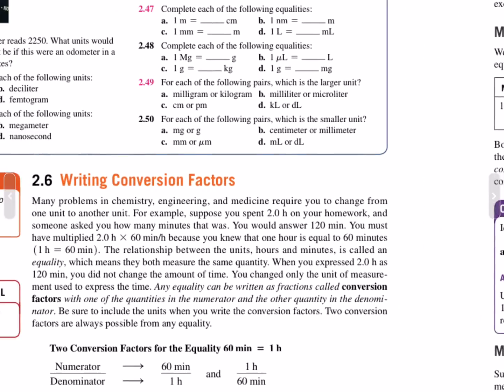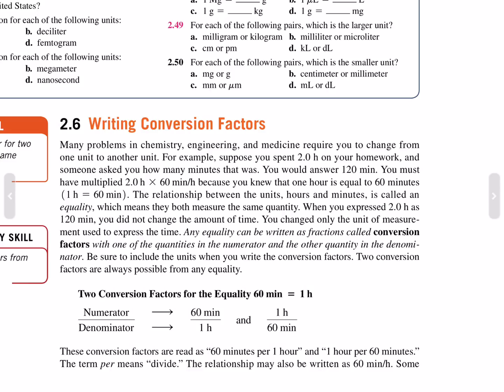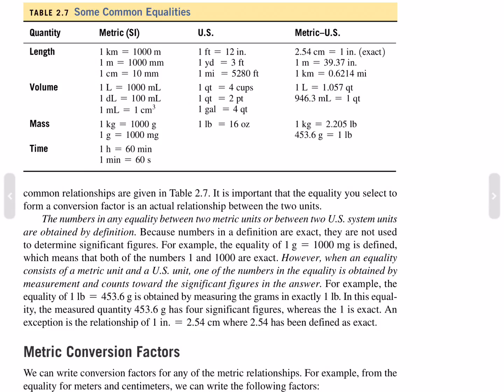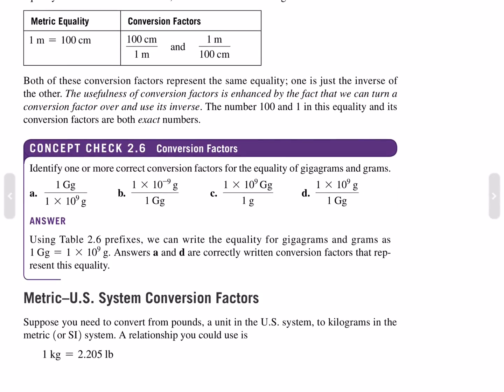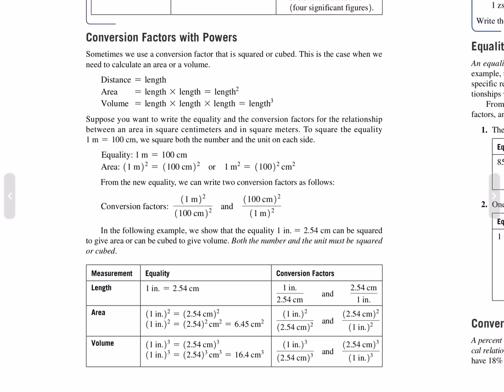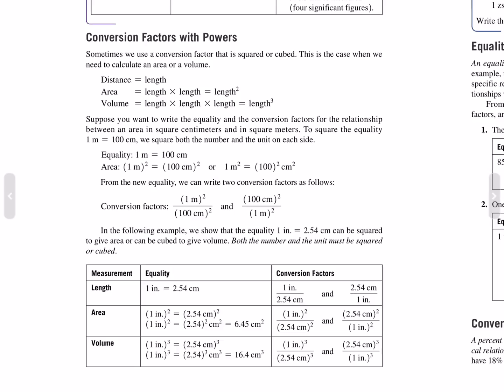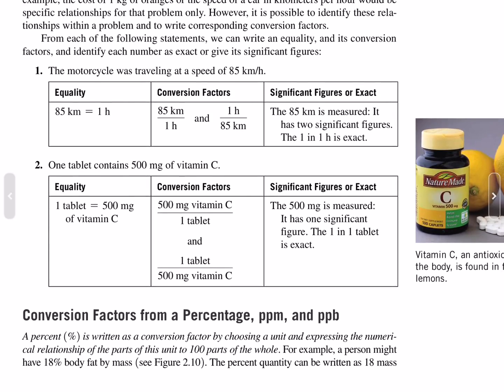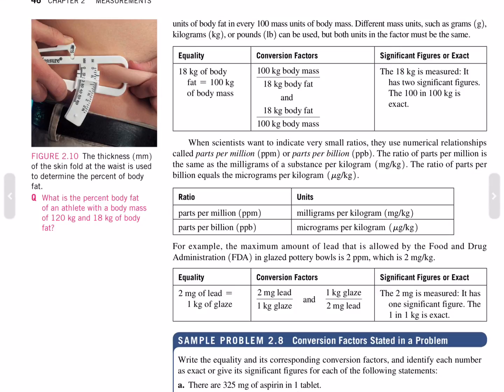2 6 Writing Conversion Factors